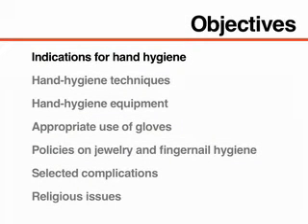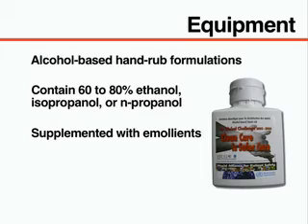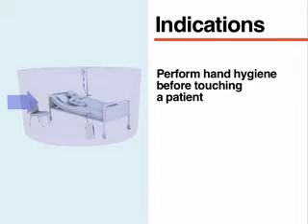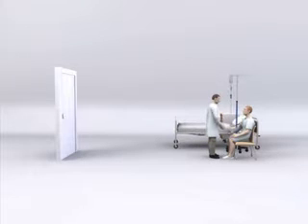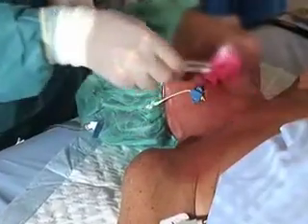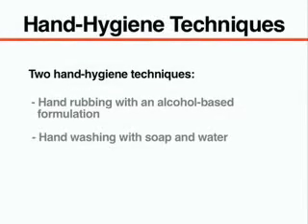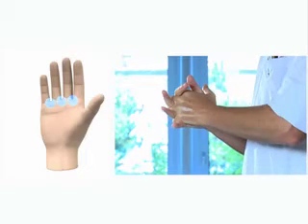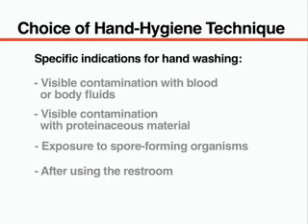Hand Hygiene NEJM